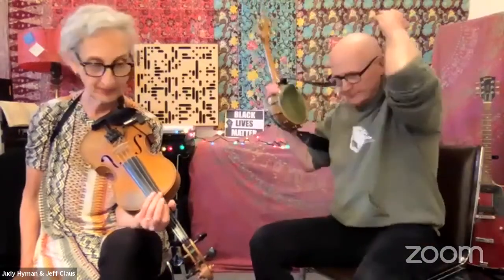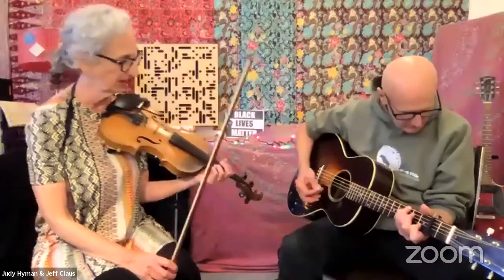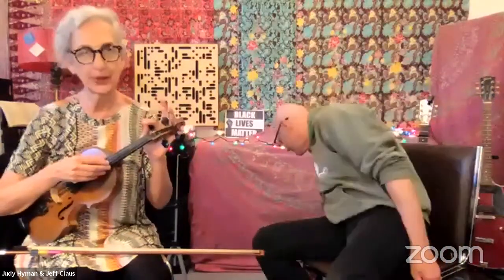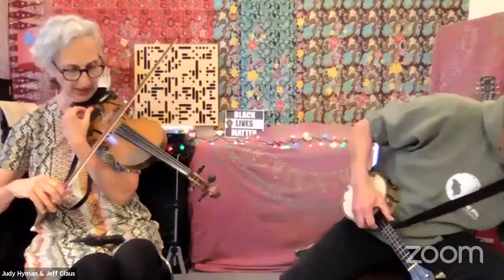Slow Jam Fizz 5/14/21 with Judy Hyman and Jeff Claus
Tip the Leaders!
For this week’s session, you can tip as follows:
Please choose “Friends & Family” if given the option.  Please do NOT choose any kind of “Payment Protection”.